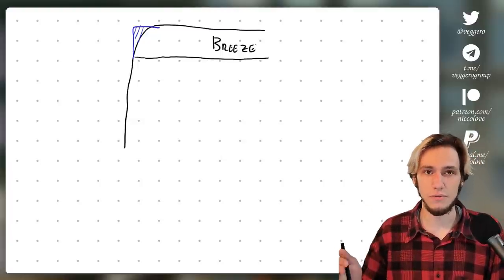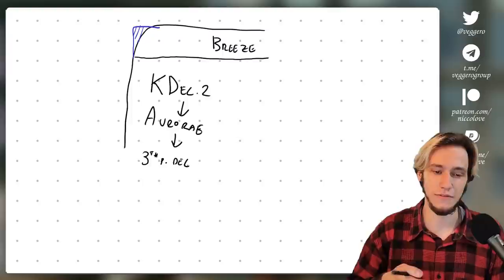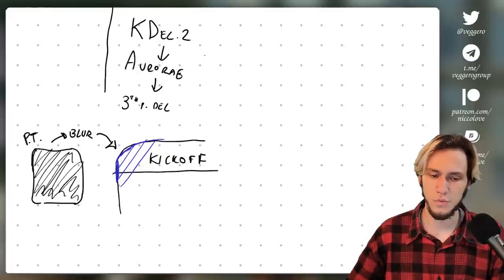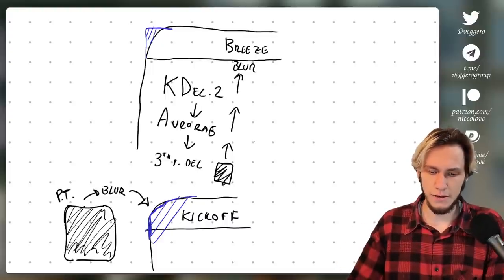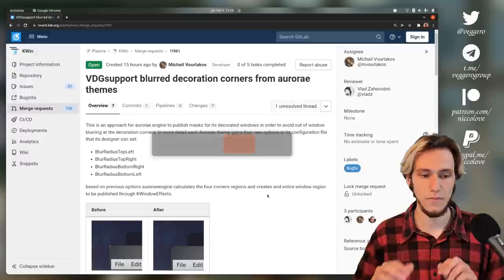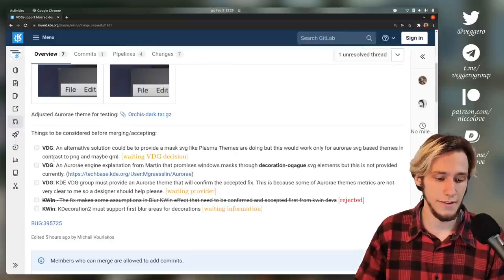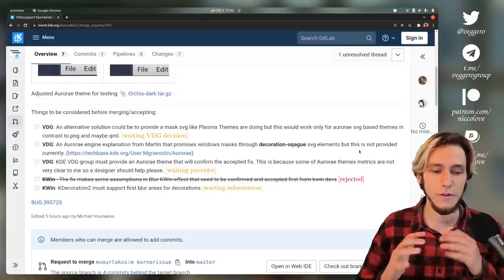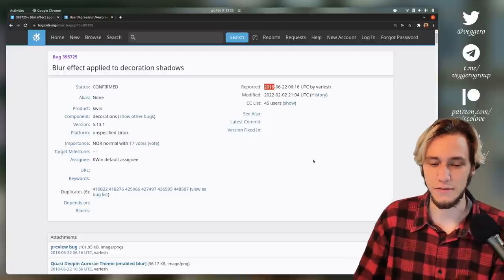The Most Hated KDE Bug Is Getting Fixed?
"That patch has a long way in order to solve the issue. I sent the patch mainly for all parts to provide feedback and everyone knows what is needed. If all parts request specific solutions I dont have any problem to implement them.
I just hope all kde parts to be involved at least specifing exactly what they want in order for this to be solved."
~Psifidotos